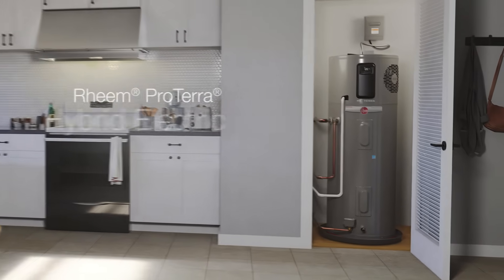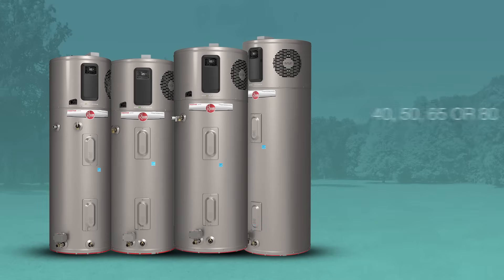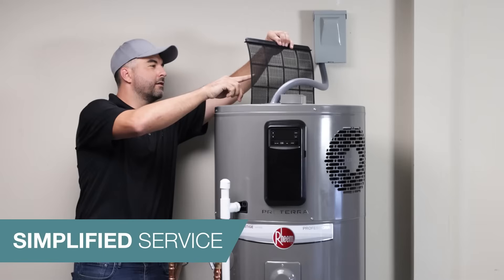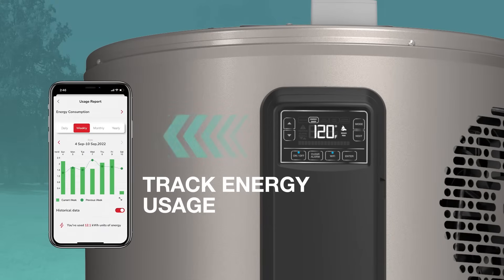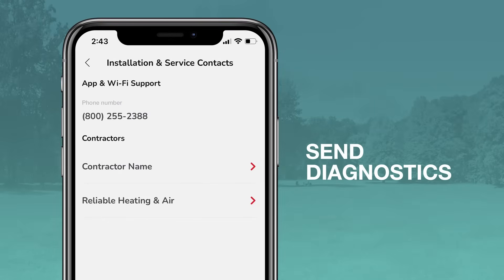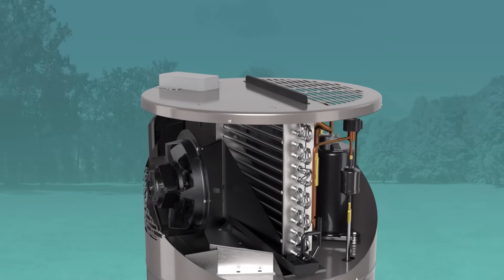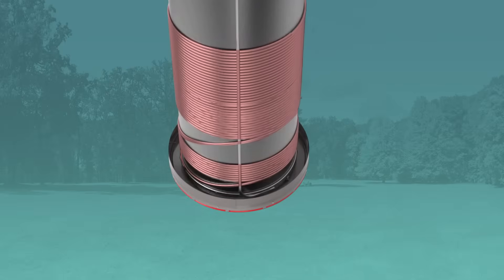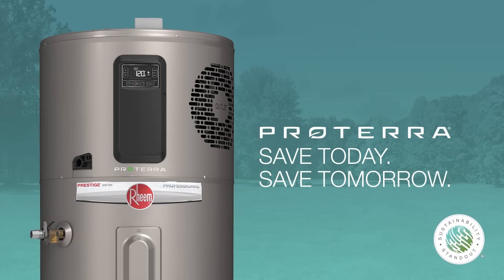How the Rheem® ProTerra® Hybrid Electric Heat Pump Water Heater Works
Help homeowners save money while helping the planet with the Rheem® ProTerra® Hybrid Electric Heat Pump Water Heater. The most efficient water heater on the market, the Rheem ProTerra was designed with plumbers in mind with easy installation and simplified service.